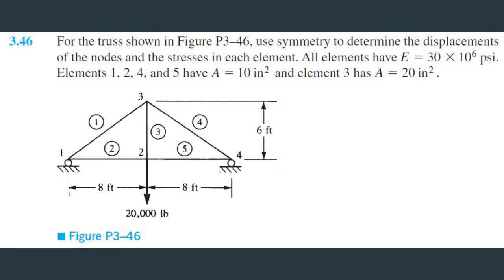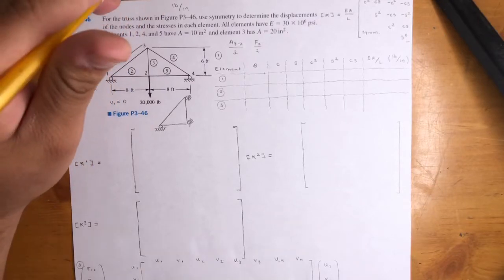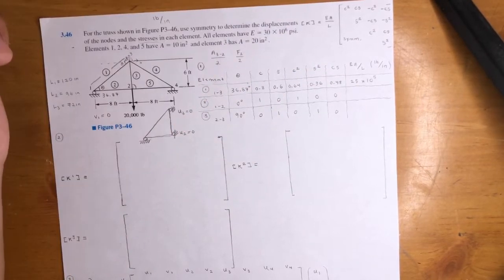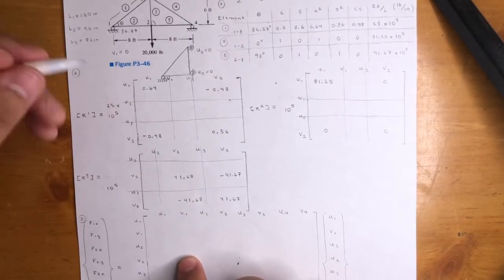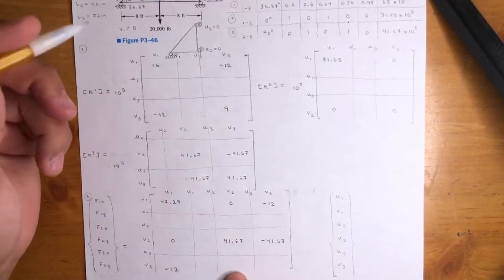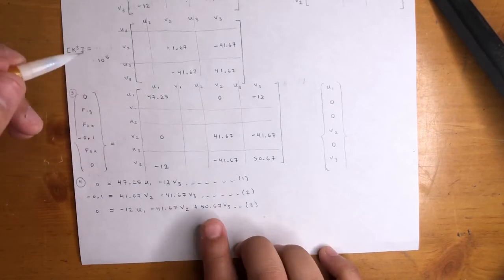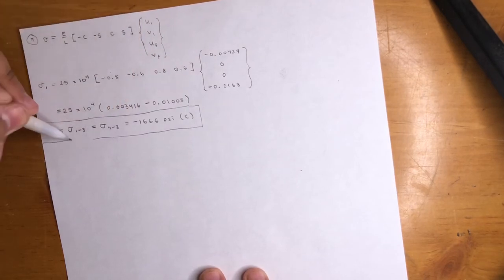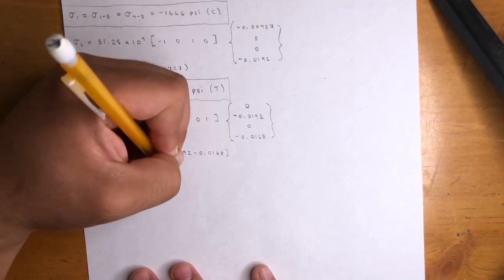Finite Element Analysis - Use Symmetry to Determine the Displacements of the Nodes and Stresses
For the truss shown in Figure P3–46, use symmetry to determine the displacements of the nodes and the stresses in each element. All elements have E = 30 * 10^6 psi. Elements 1, 2, 4, and 5 have A = 10 in^2 and element 3 has A = 20 in^2 .